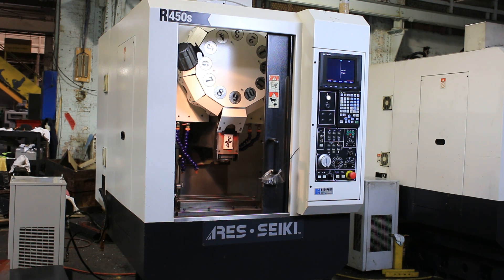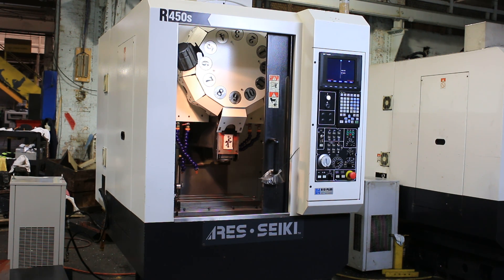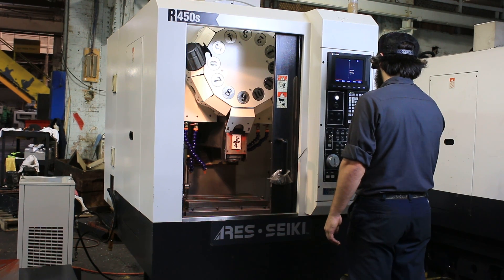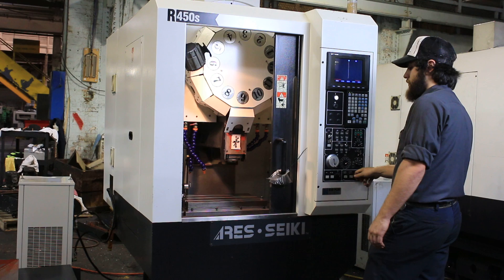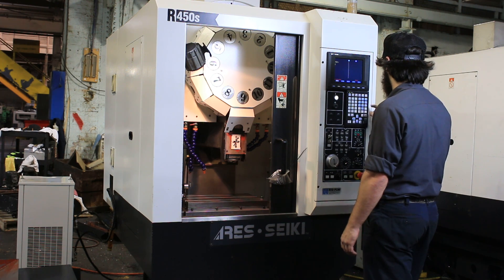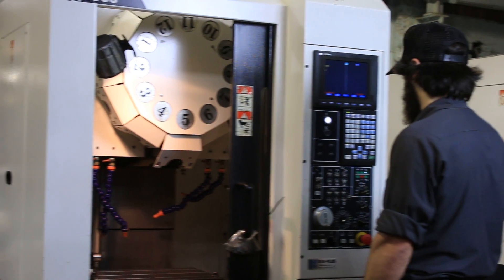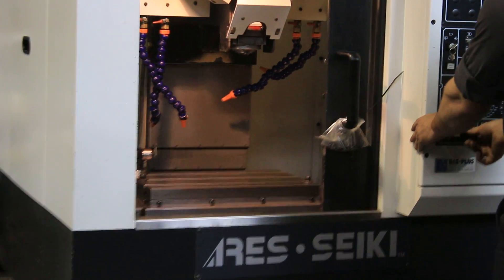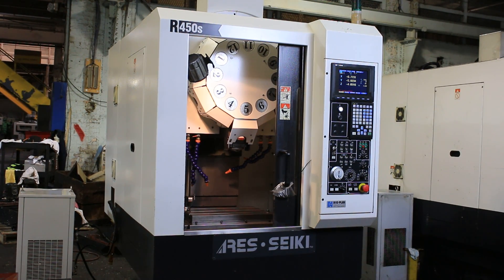ARES SEIKI CNC VERTICAL MACHINING CENTER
MODEL: R-450S, S/N: MONB292